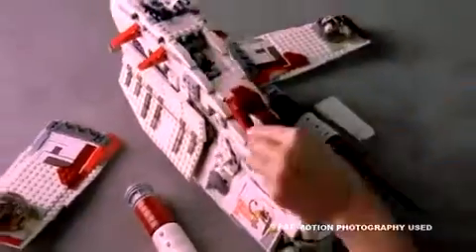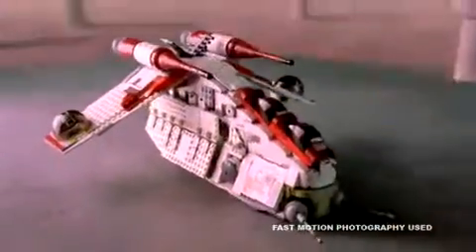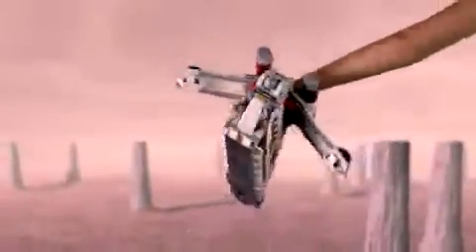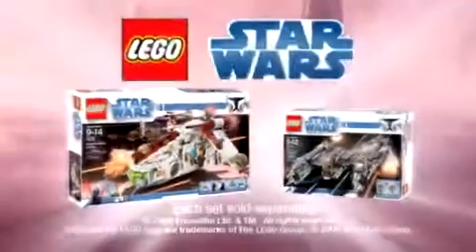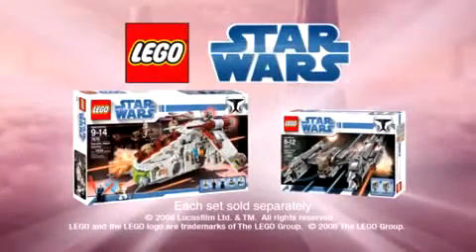Lego Star Wars Republic Attack Gunship